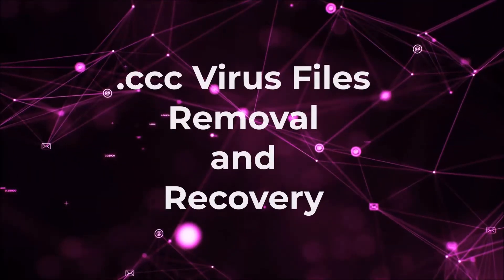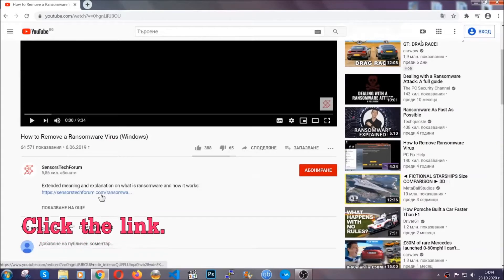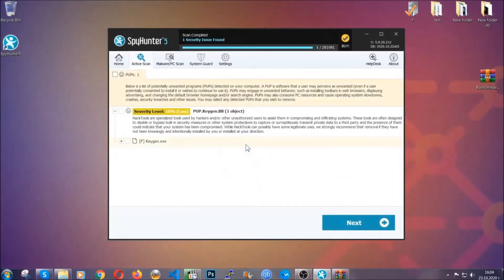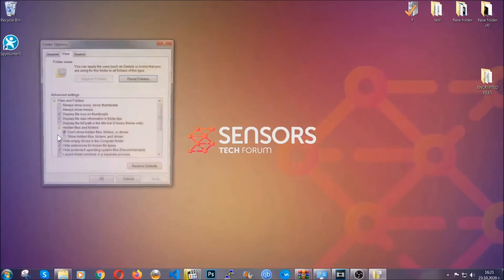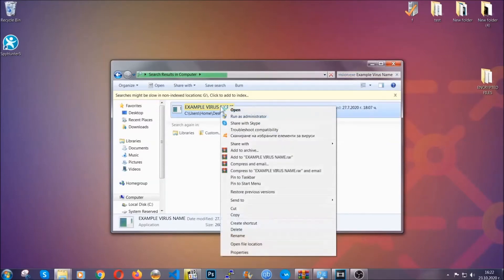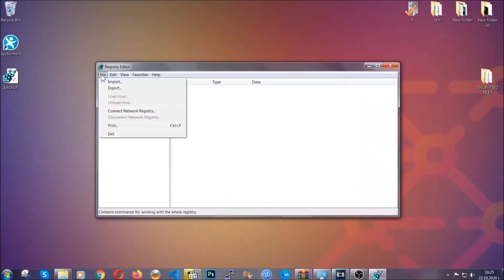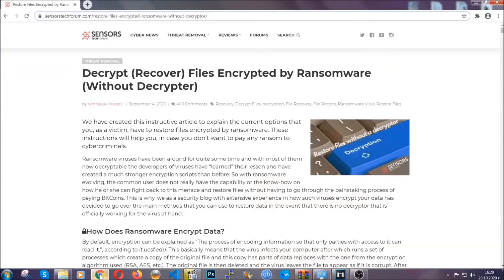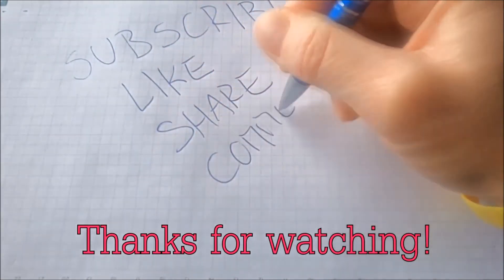CCC Virus (.ccc Files) Removal & Recovery Guide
CCC Virus is known to be a ransomware infection that is part of the GlobeImposter family of viruses. It is a ransomware infection that aims to get inside your computer without you realizing it and then encrypt your files adding the .ccc file extension in the process. This virus aims to get you to pay a ransom to the criminals who have major fast and accessible and this ransom is usually paid in the anonymous cryptocurrency bitcoin. - virus will encrypt all the files when it enters your computer such as images, backups, banking details, videos, audio files and others.

If your computer has been infected by CCC virus did you read the full guide in the description or watch this removal video so that you can get rid of this threat and try to recover your files.